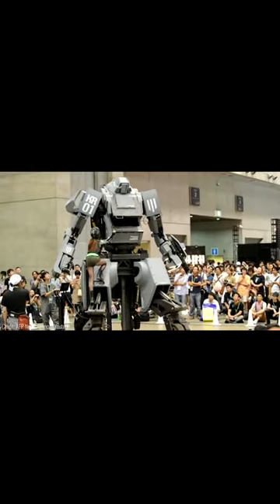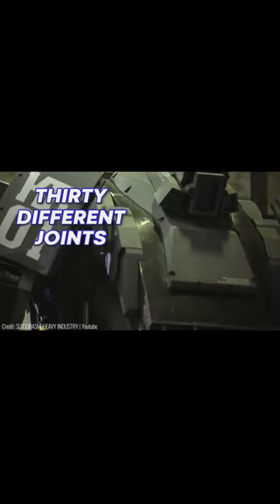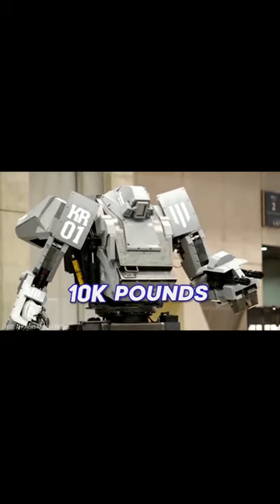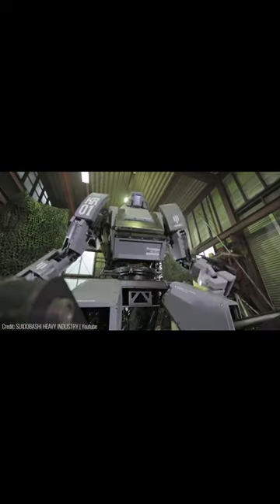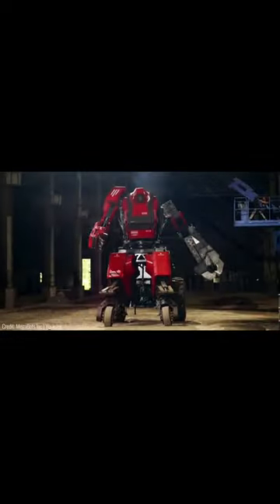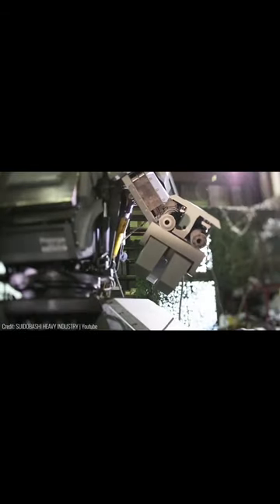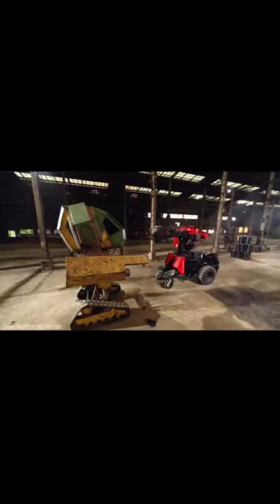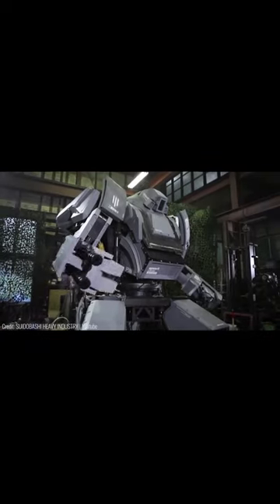The Mech That You Can Pilot!